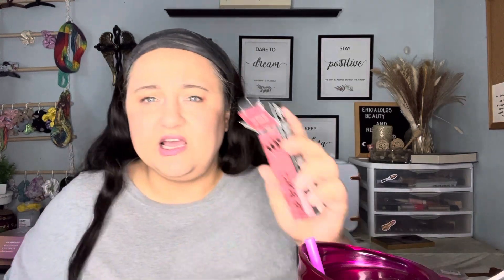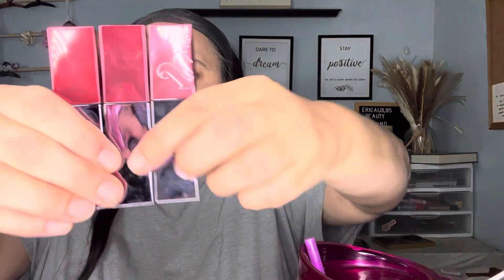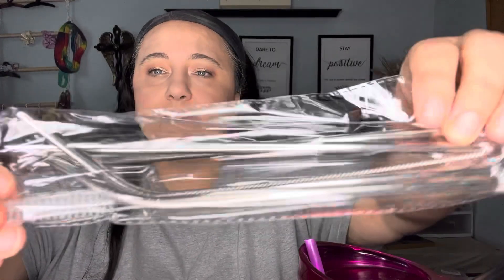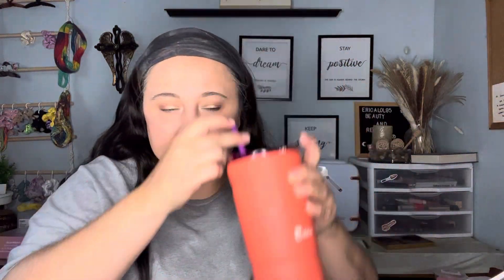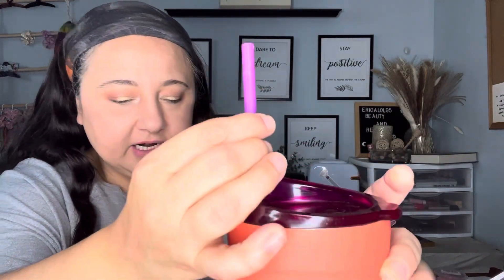Urban Decay Lip Bond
I was gifted this product from Urban Decay.  In this video I test out and show you the way the lip bond wears.  I hope you enjoy.  This lipstick comes in 18 shades and is $27 on the Urban Decay sight as well as Ulta.

Starts August 17th and ends September 15th 2023

1. Fill out the Google form If it is not filled out you have not entered
3. Be 18 years or older or have parents' permission as I will be sending you things if you win

Not Open international